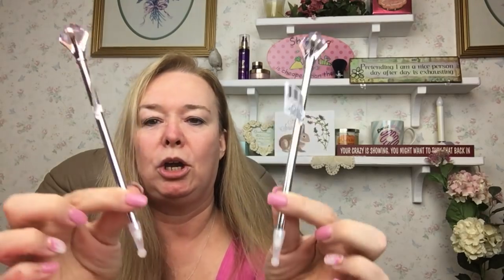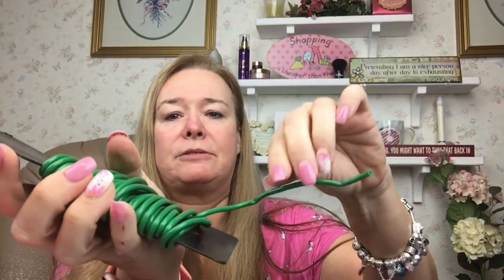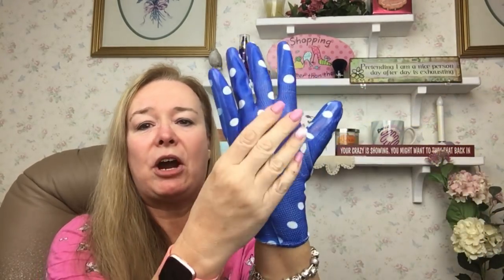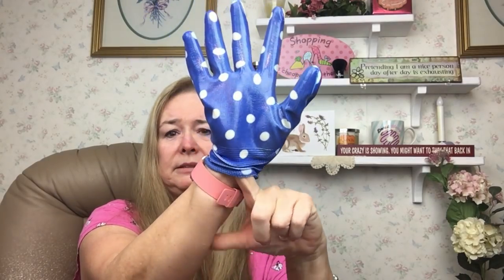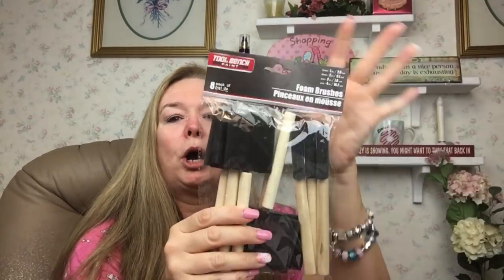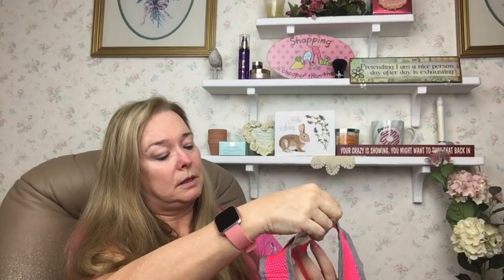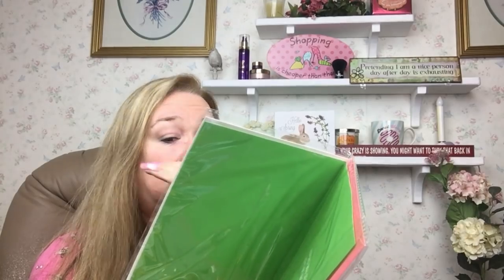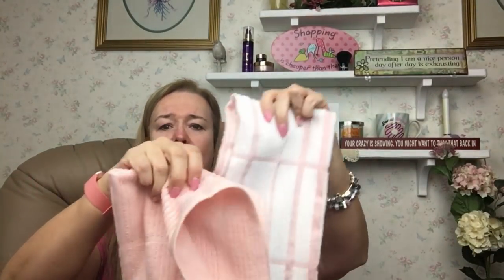6 Different Dollar Trees and a Tuesday Morning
6 Different Dollar Trees and a Tuesday Morning  Looking for Something Specific but Instead I Found New Easter and Spring Items!

SweetLeaf Sweet Drops Liquid Stevia Pack

CarbRite Diet Fudgy Brownies

Keto Queen Kreations Cinnamon Coffee Cake

Keto Test Strips:

Southern Keto Cookbook:

Get a 5 Piece Mrs. Meyer's Gift Set ($40 value) in Your First Order from Grove

Ibotta Referal Code:   fglumir